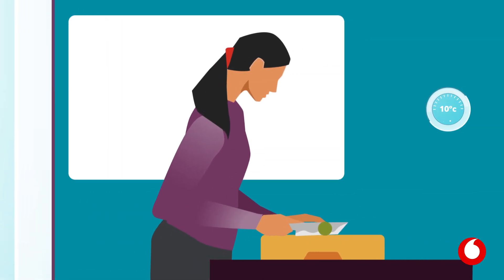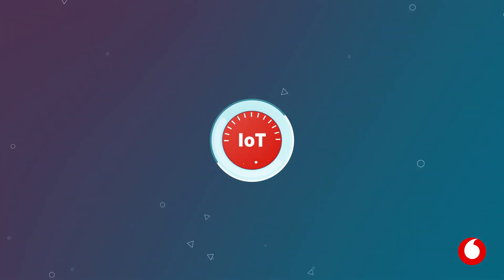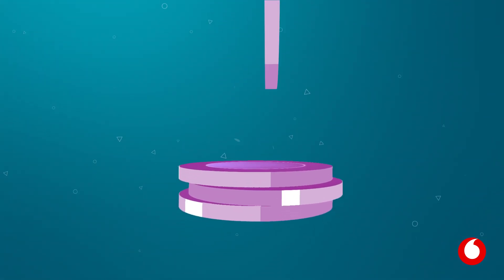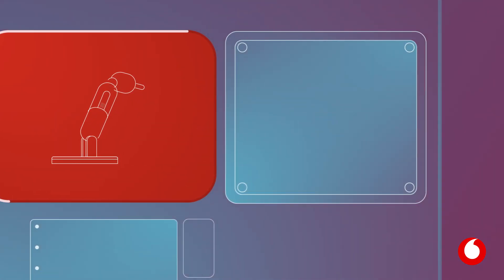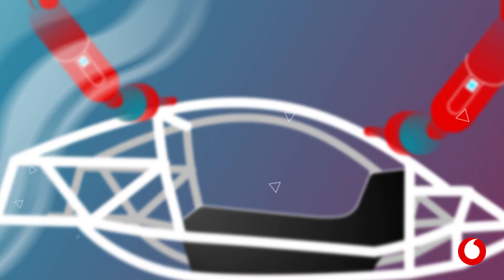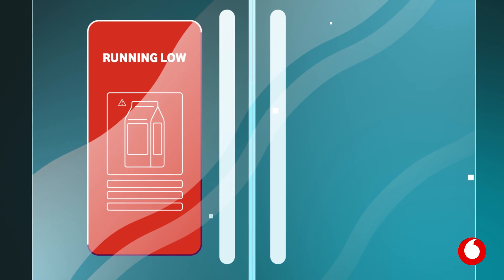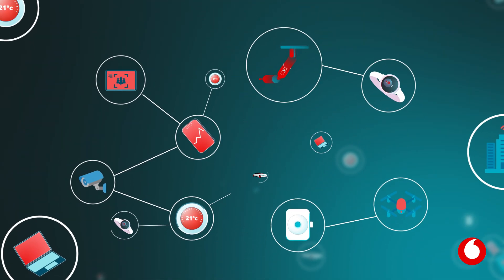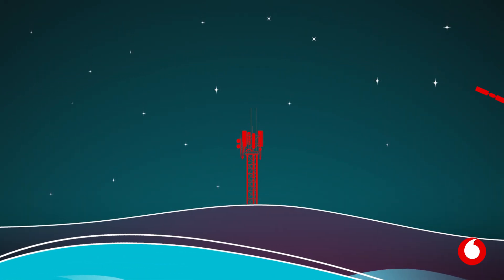What is the Internet of Things (IoT)?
The Internet of Things, also known as IoT, is a worldwide network of smart devices and machines. But what does this really mean and what can they do?

Vodafone’s IoT journey began in 2009. Today, we have over 200 million connections in over 180 countries.